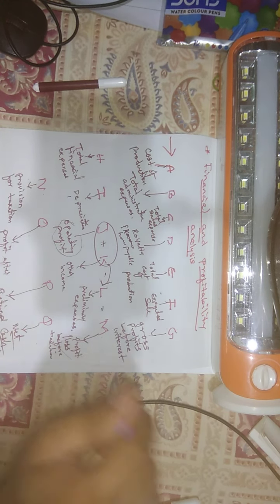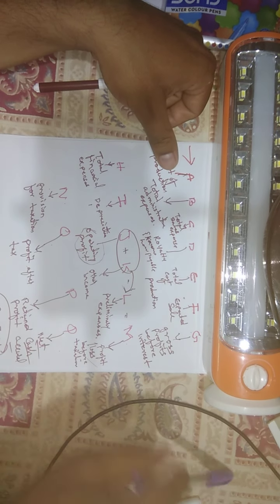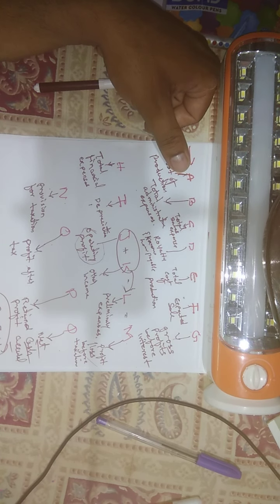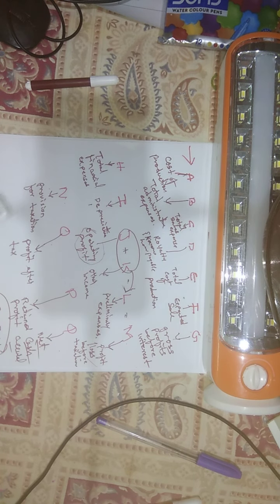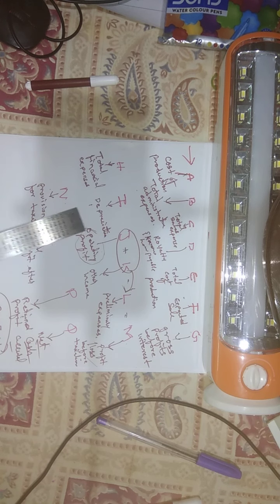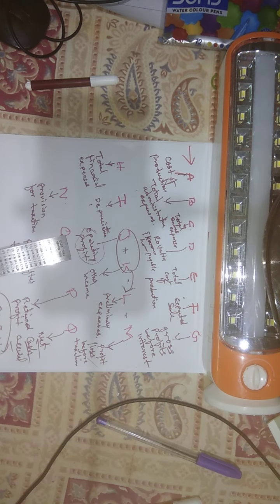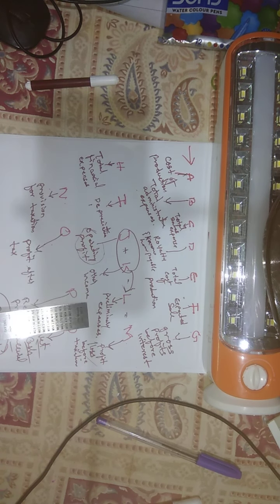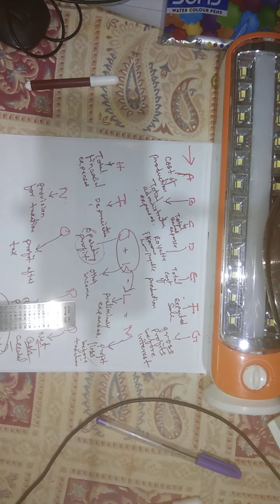Unit 3 Lecture 3 (Entrepreneurship Development)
Topic:-  Financial and profitability analysis and Technical analysis,
project financing in India.